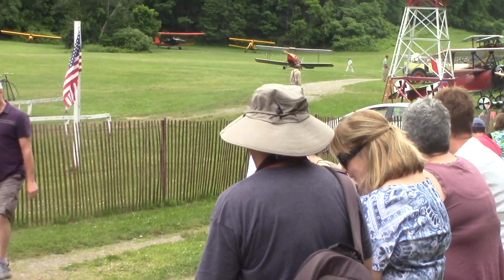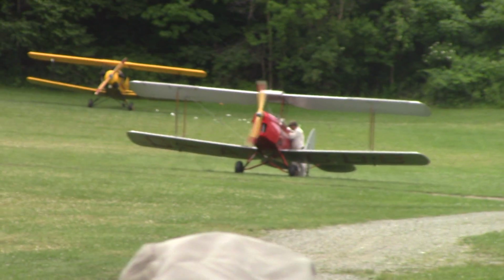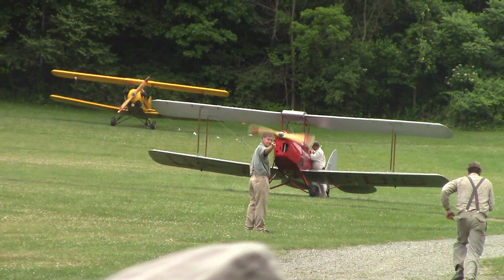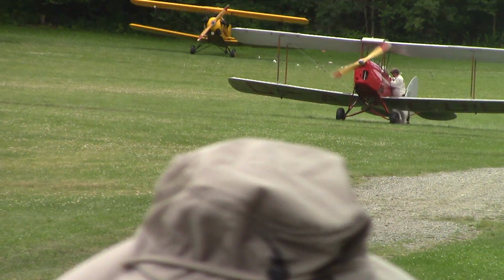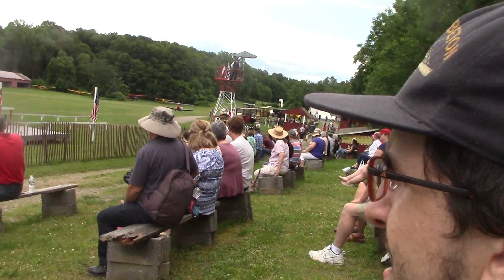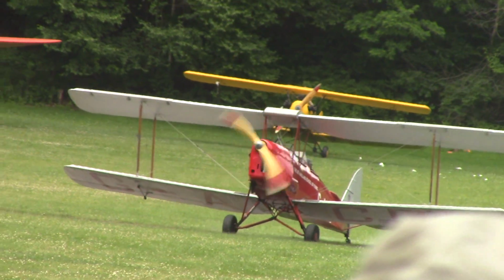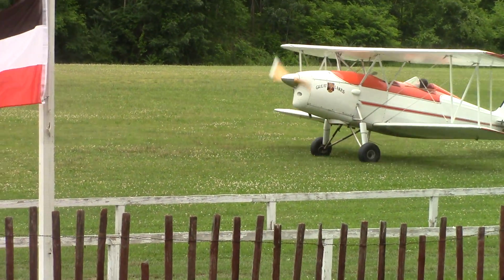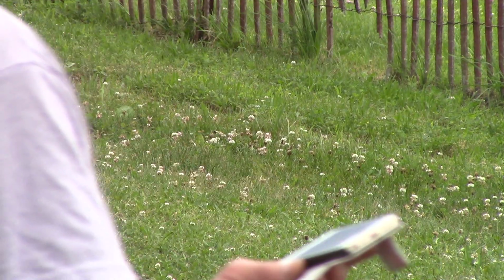OLD RHINEBACK WW I AIRSHOW VIDEO 3